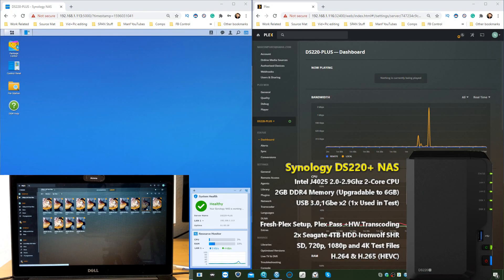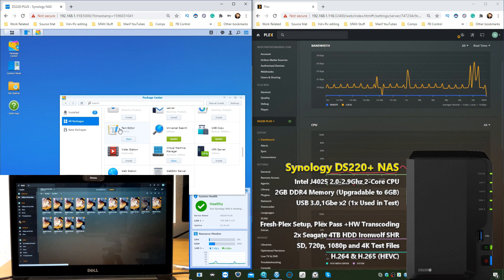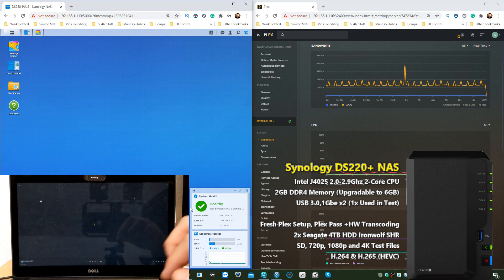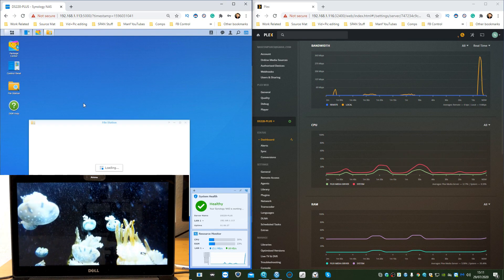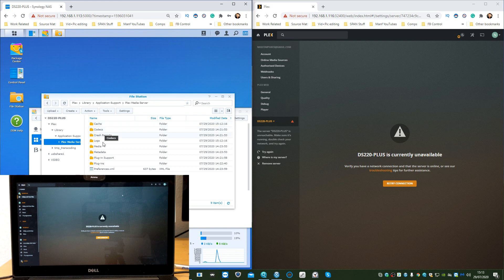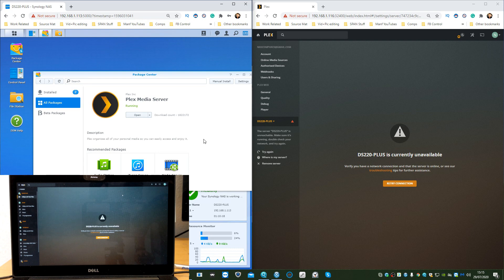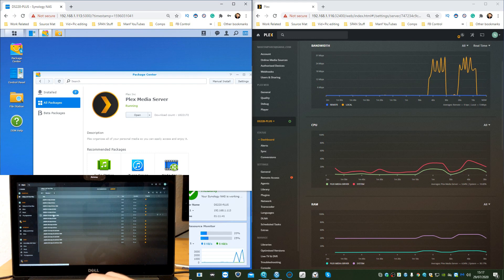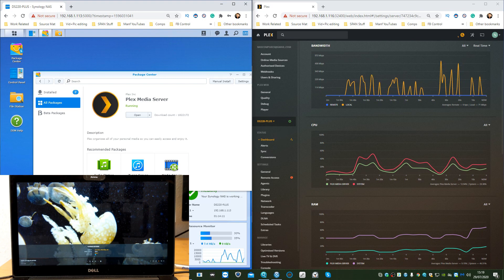Synology DS220+ NAS PLEX DRIVER FIX - H 256 /HEVC PERFORMANCE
One of the most popular reasons that many users invest in a compact desktop Synology NAS solution is for use as a private Plex media server. The appeal of Plex as an alternative to paid subscription streaming services like Netflix and Amazon Prime video is fairly evident, giving you the ability to watch all of your lovely movies and box sets, but still enjoy the slick graphical user interface and background polish (such as trailers, reviews descriptions, thumbnails, watchlists, recommendations and artwork) afforded to those online streaming platforms. The new generation of Synology diskstation NAS' that arrived in summer 2020  (DS920+, DS220+, DS420+ and DS720+) are all solid solutions for use as a Plex media server NAS, however lately many users have identified a recurring playback problem on these recent Intel Celeron powered NAS'. Namely, the fact that they seem to be having difficulty playing H.265 (also known as HEVC) in even rather simple files even as low as 480p and 720p, despite the fact that the CPU and memory are not what being hit very hard. This is a playback issue that is not apparent in the Synology Video Station app (happily playing and converting these files without issue). So, what gives? I am pleased to confirm though that it CAN BE SOLVED! Just follow the guide below, spare 5 minutes to go through the steps and you will be able to play those pesky H.265 / HEVC files, even at 8bit and 10bit.